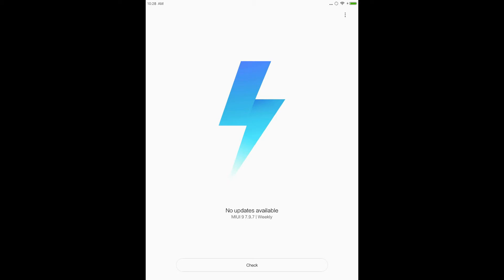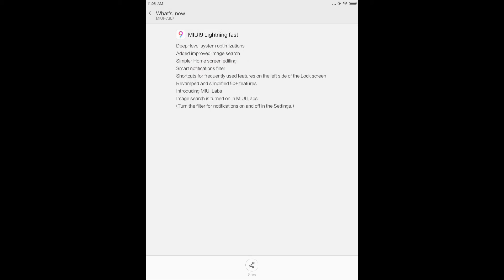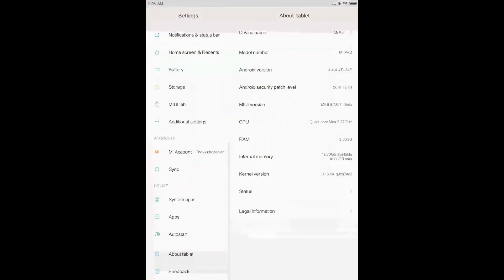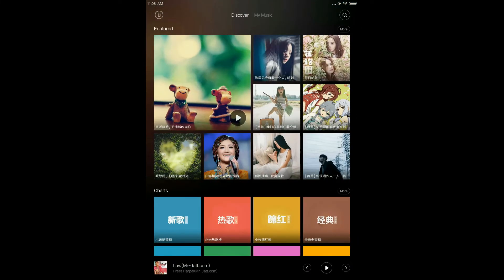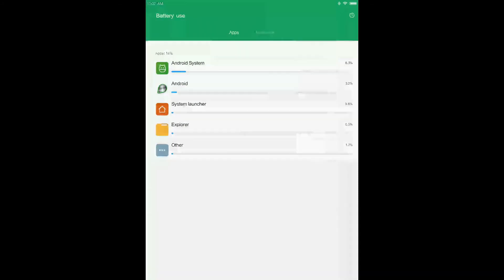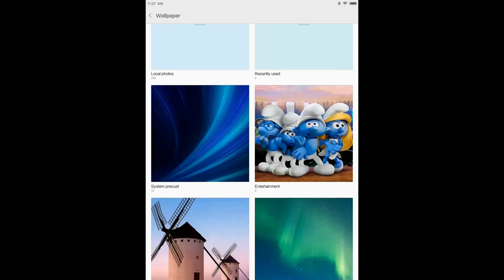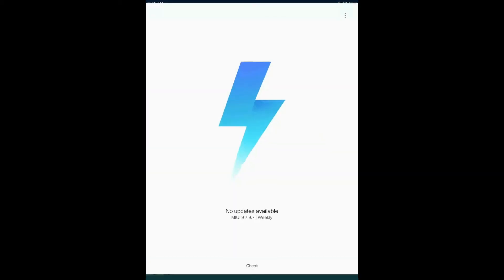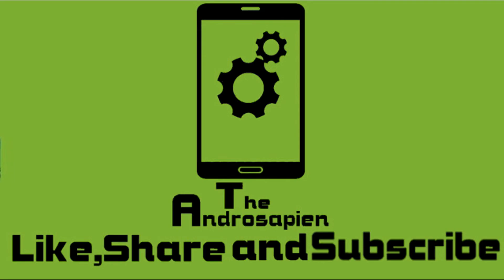MIUI 9 review || MI PAD 1 || The Androsapien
Here I am reviewing the newly launched MIUI 9 on the mi pad 1.